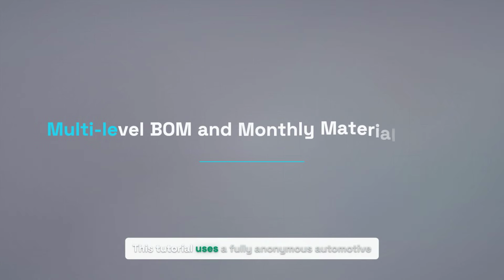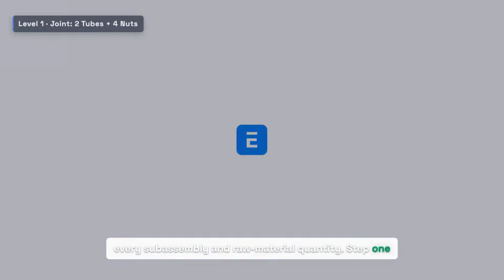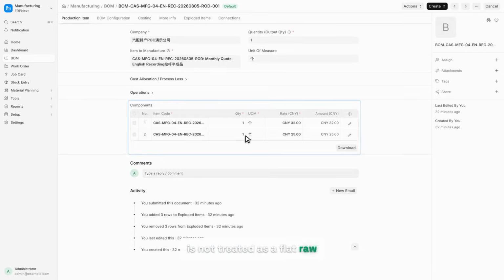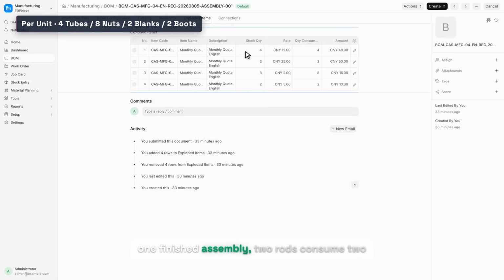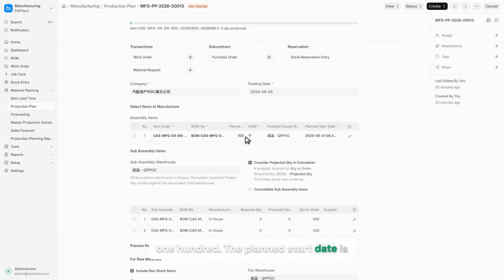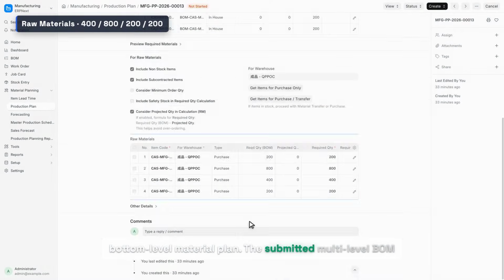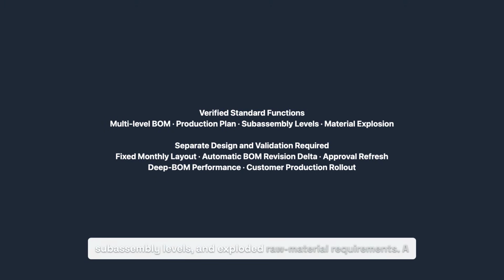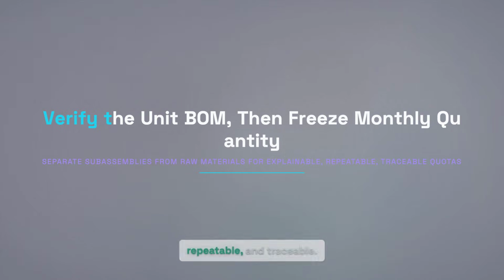ERPNext Multi-Level BOM: Monthly Material Requirements for 100 Units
Build and verify a real three-level bill of materials in an isolated ERPNext 16 training environment. A monthly production plan for 100 finished units expands through connecting rods and joints into requirements of 200 connecting rods, 200 joints, 400 steel tubes, 800 nuts, 200 rod blanks, and 200 dust covers. Four independent tutorial chains were submitted and recomputed against the same hierarchy.

This lesson verifies standard BOM hierarchy expansion and Production Plan material requirements. A fixed-format monthly quota report, automatic BOM-change comparison, approval-based refresh, and deep-hierarchy performance require separate implementation and validation.